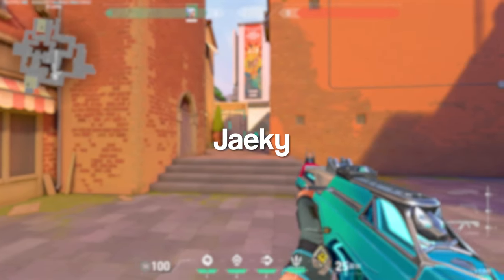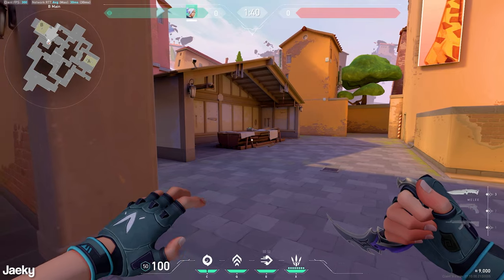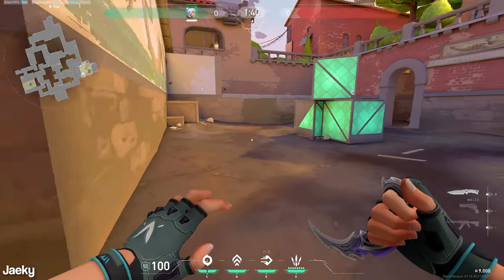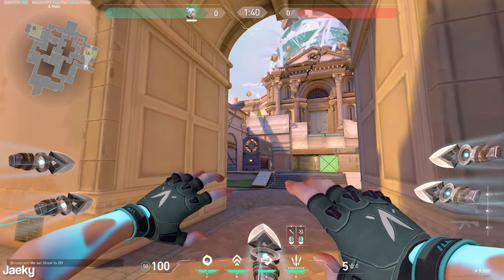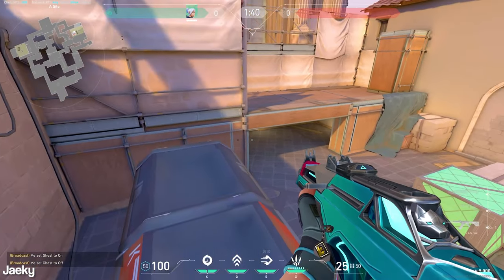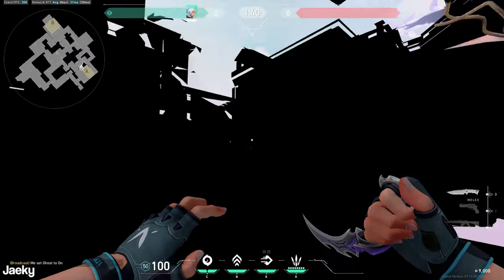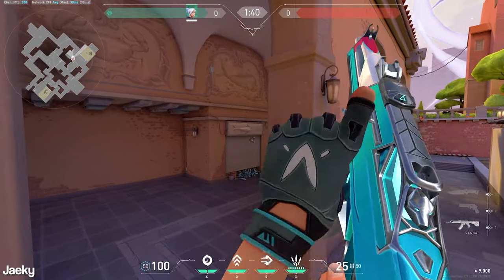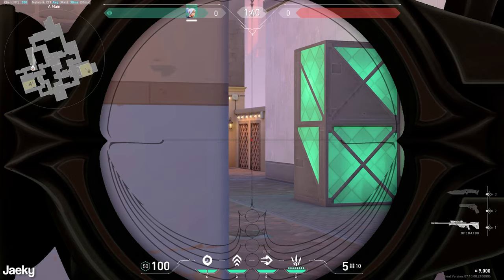How to Play Jett on Ascent (Valorant Tips)